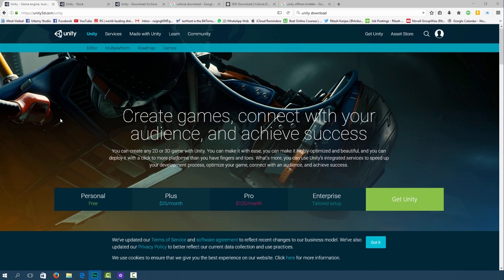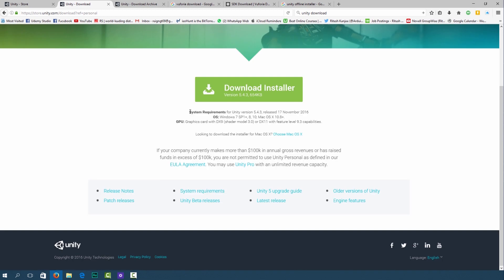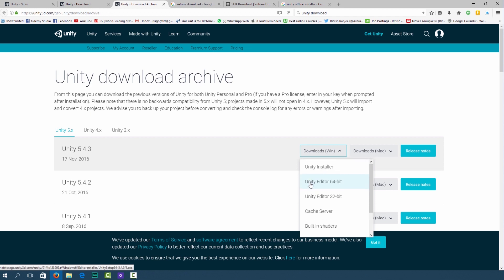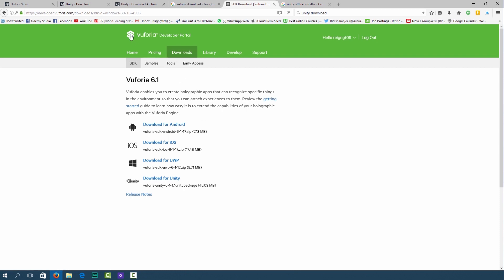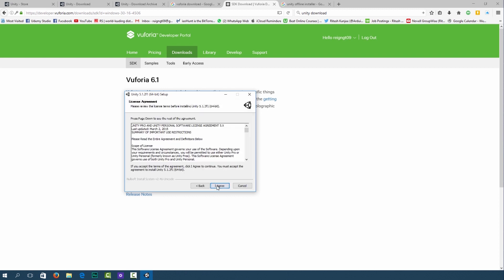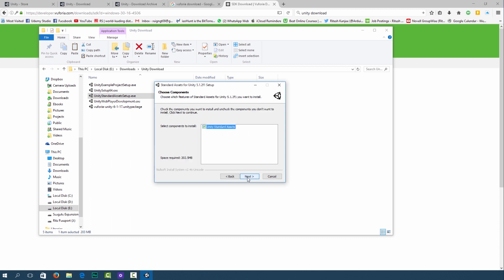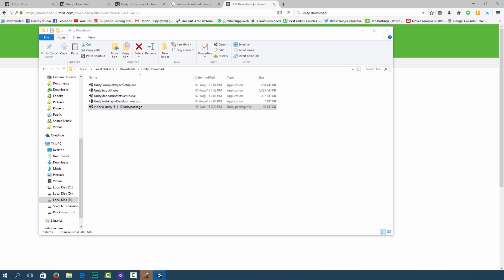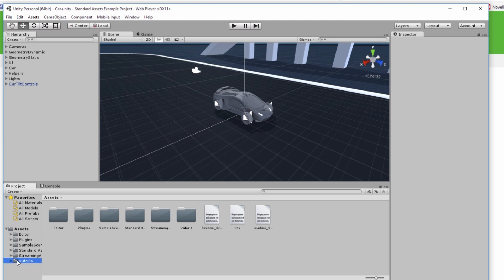Download and install Vuforia and Unity | Augmented Reality Apps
Want to Build Augmented reality apps? First start by Downloading and Installing Unity and Vuforia

Chat to us on Discord
►AugmentedStartups.info/discord
Interact with us on Facebook
►AugmentedStartups.info/Facebook
Learn Advanced Tutorials
►AugmentedStartups.info/home
Connect on LinkedIn
►AugmentedStartups.info/LinkedIn